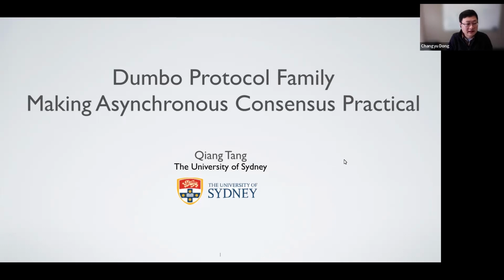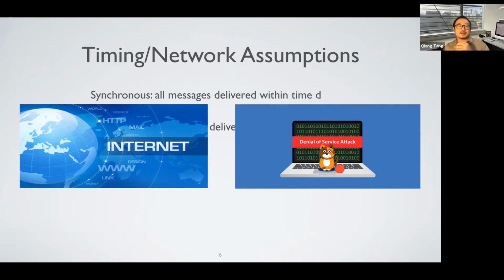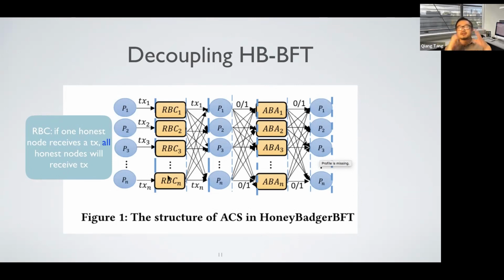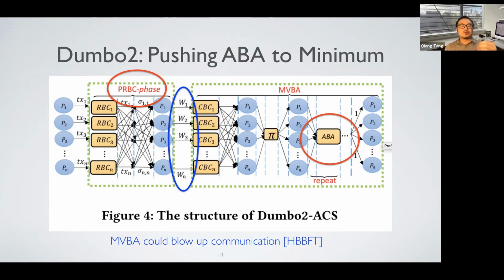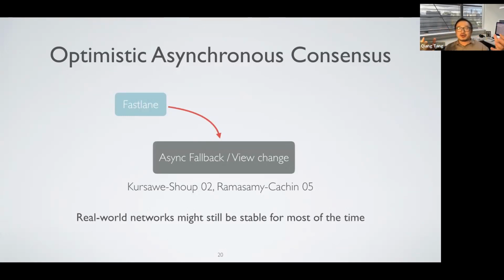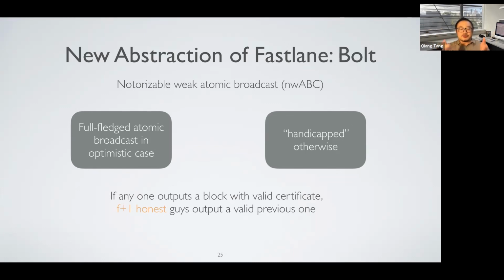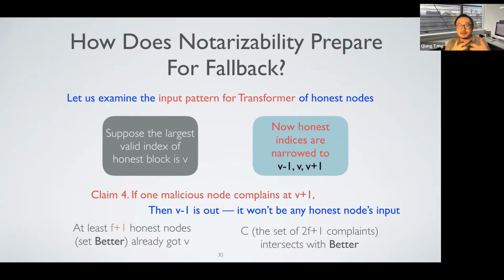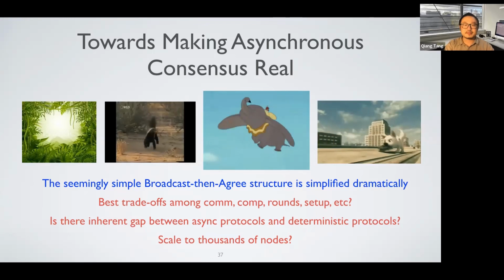Qiang Tang (University of Sydney) - Dumbo Protocol Family: Making Asynchronous Consensus Real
Asynchronous consensus has been considered the most robust, yet the most system-friendly consensus in the open network. Unfortunately, previous protocols suffer from low efficiency thus essentially none has been widely deployed. In this talk, we will introduce our recent progress on how to make asynchronous permissioned consensus really fast, and finally, real.